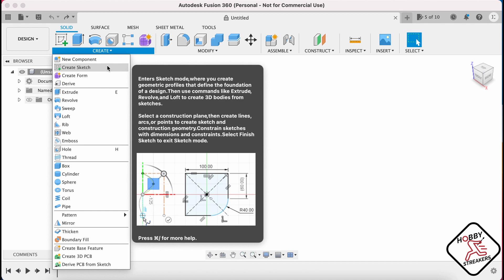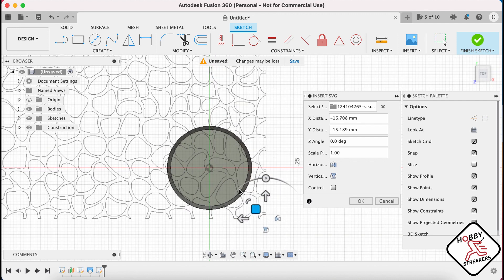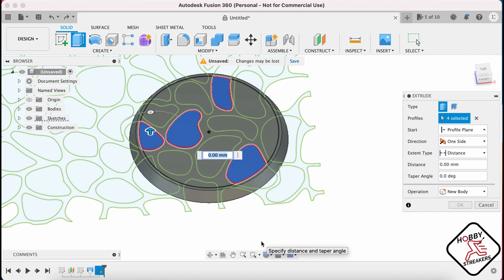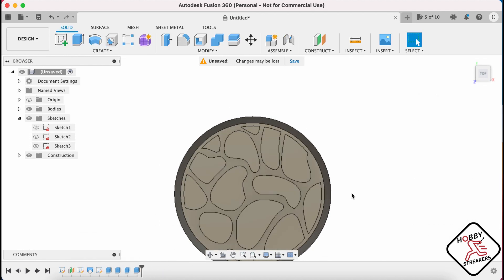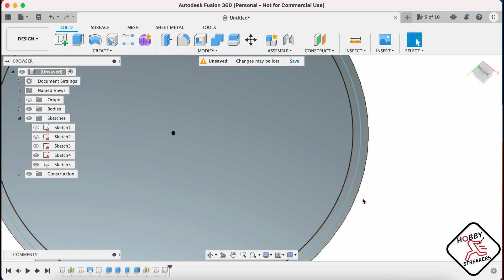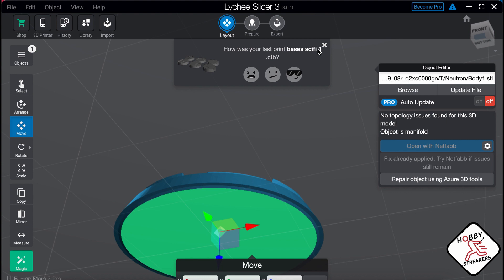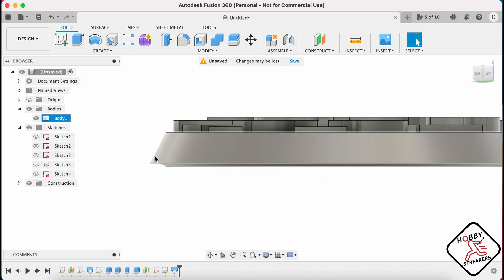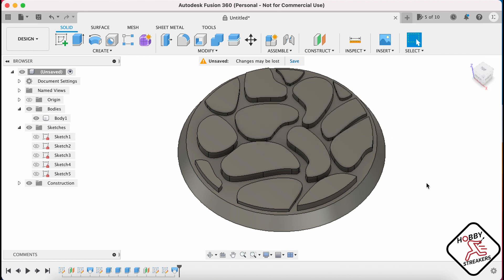Tutorial: Cobblestone Base with Fusion 360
Quick tutorial on how to create your own Cobblestone Bases for your Miniature games using Fusion 360 by importing a SVG file.

Send us a mail with your questions and comments